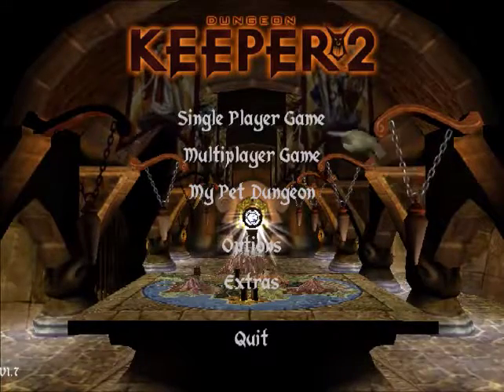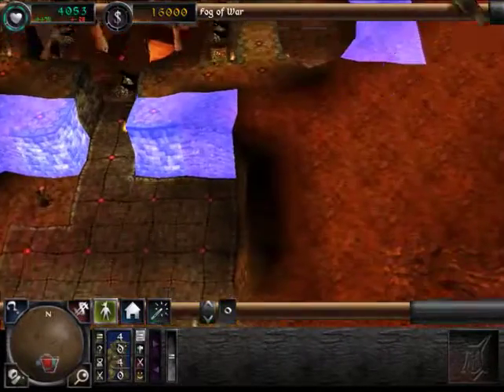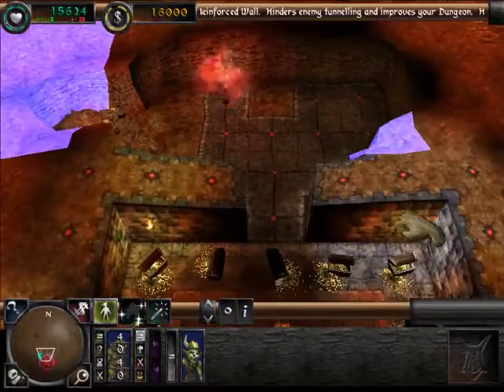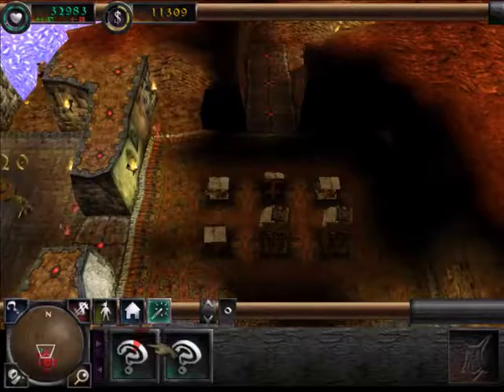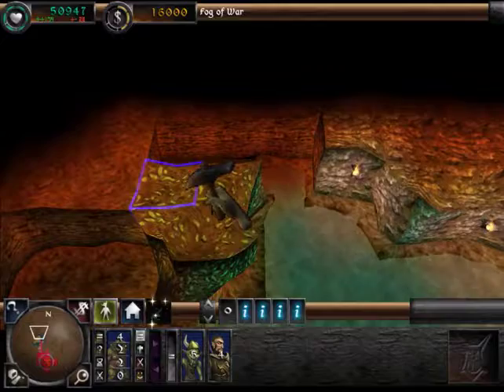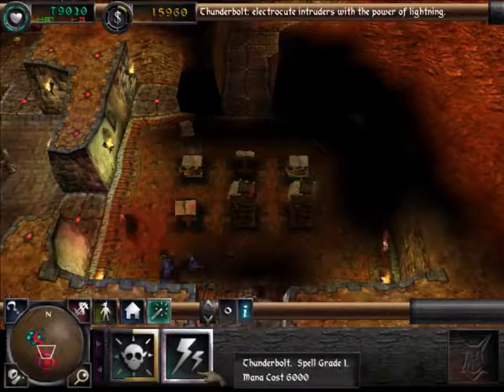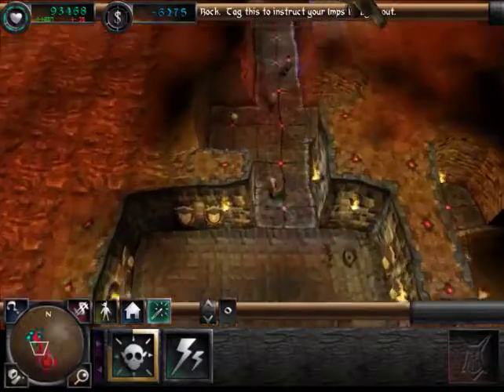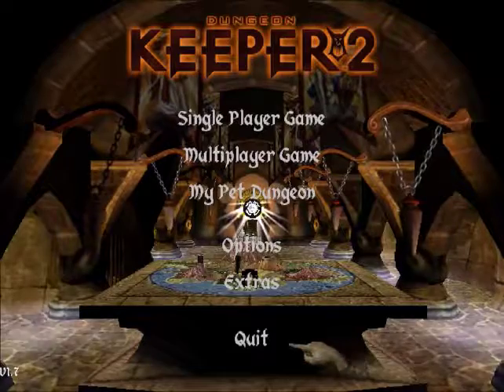Let's Play Dungeon Keeper 2 - Episode 2: "Enchantments" Sing-Song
Let's be evil! We take on the role of a dungeon keeper in this old RTS! Let's kill some heroes!

Today we learn to cast spells and learn to use a dastardly thunderbolt.